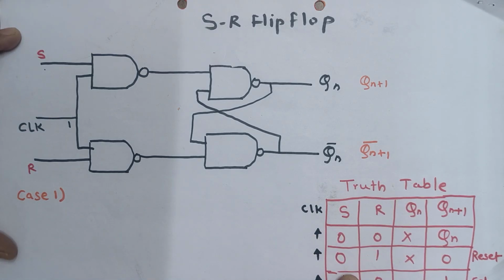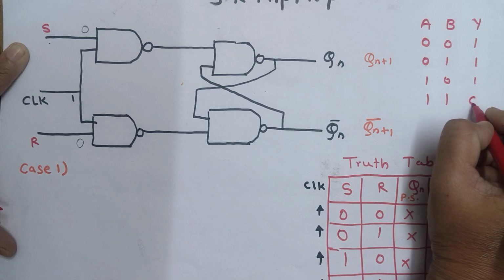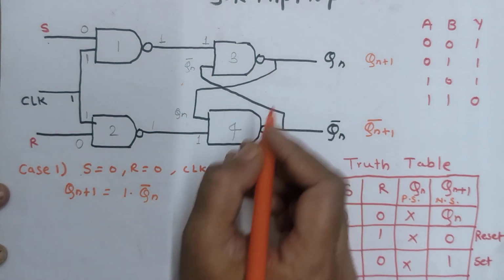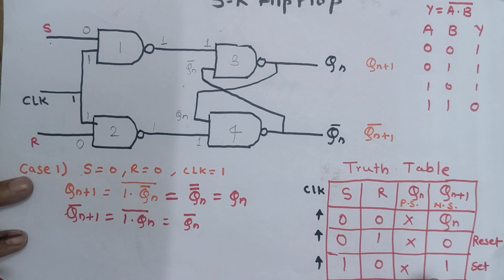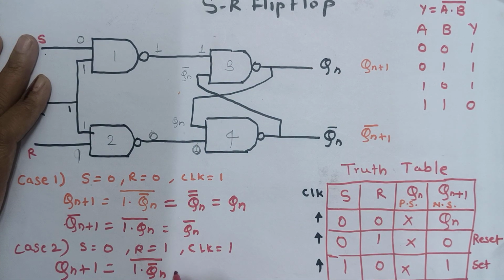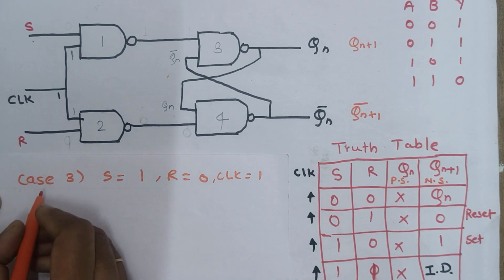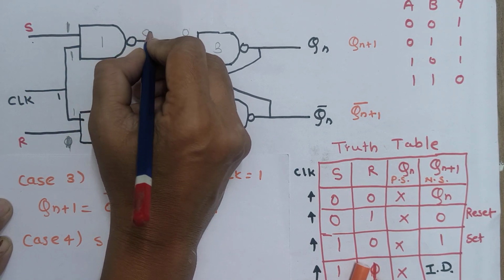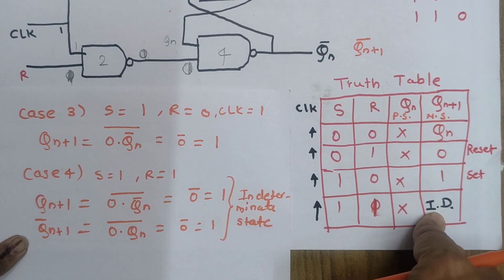SR Flip-Flop: Working, Truth Table and Circuit Explanation | Digital Electronics Basics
"Learn all about the SR flip-flop in this detailed tutorial! We cover its working principle, truth table, circuit design and applications in digital electronics. Perfect for students and electronics enthusiasts looking to strengthen their understanding of sequential circuits.